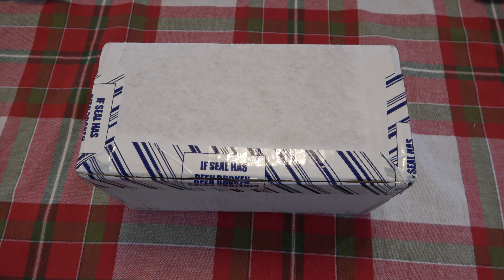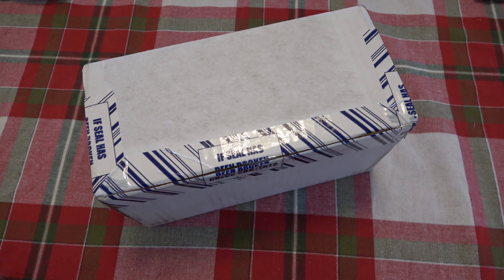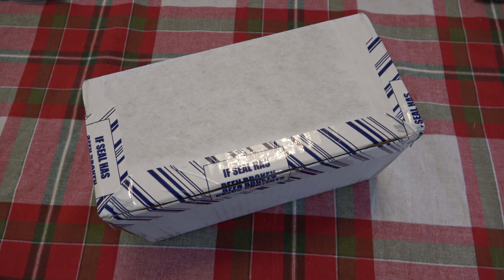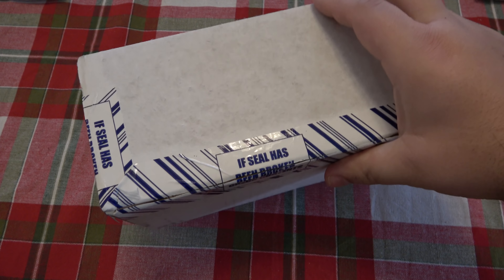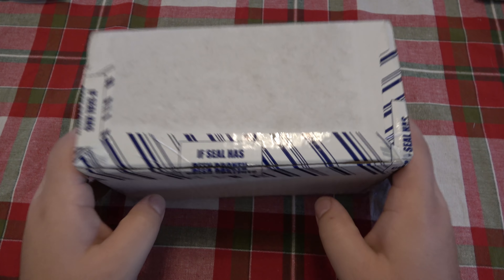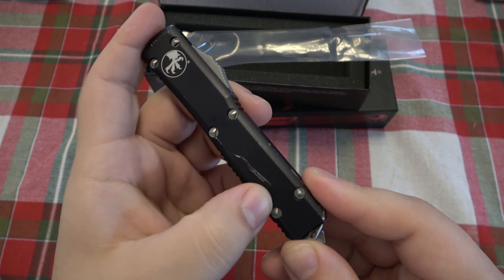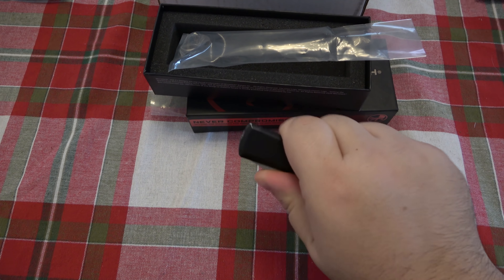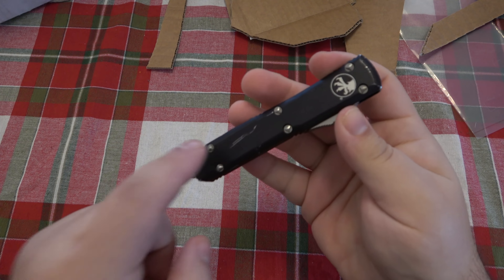My Microtech OTF Knife Made It Back From Repair...Here Is What They Did...